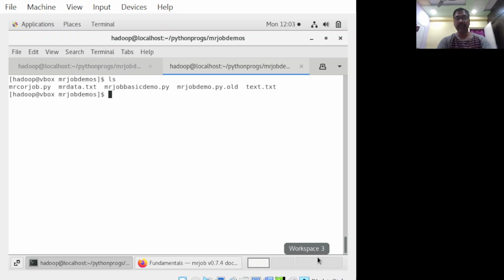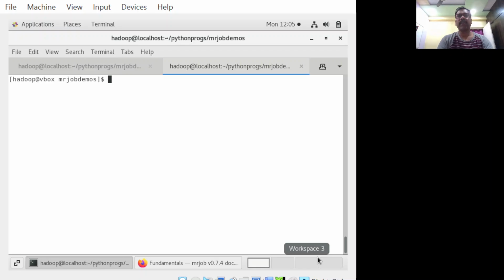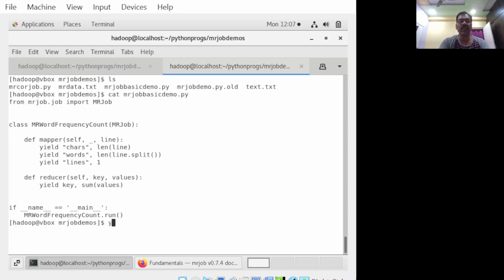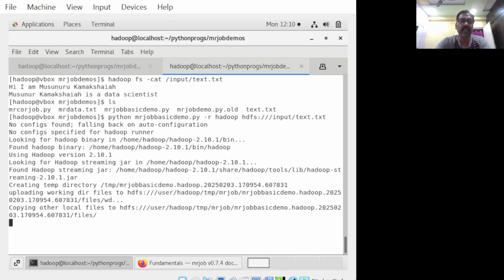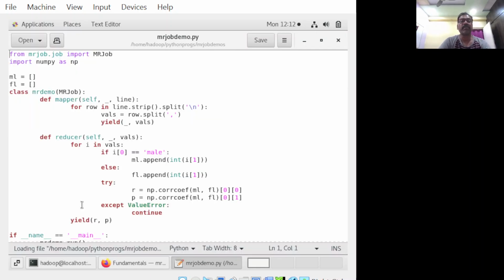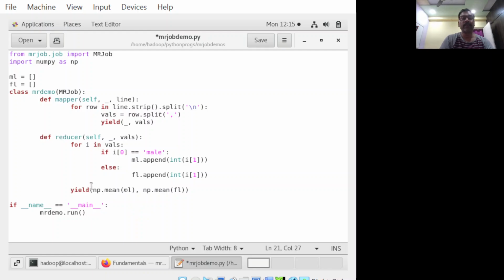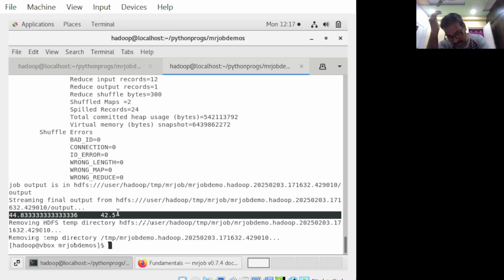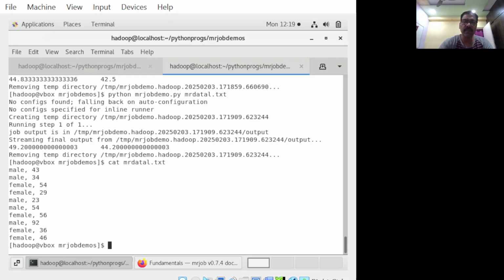Hadoop MapReduce Streaming using Python packages (eg. numpy)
This video demonstrates how to use Python packages. The numpy package is imported in order to explain arithmetic means of data variables appended as in lists.